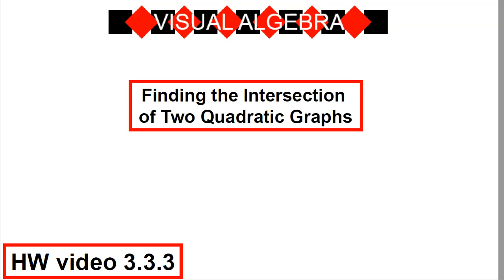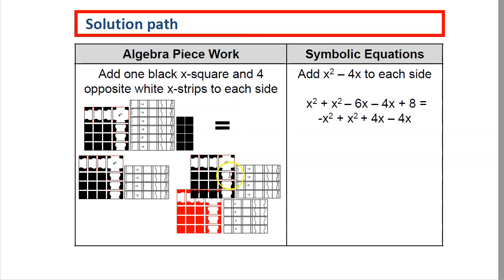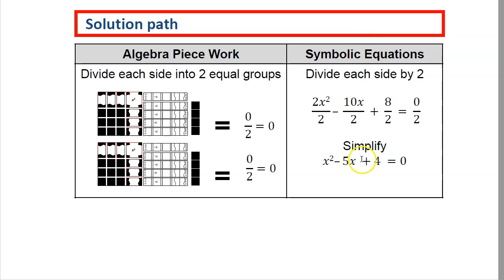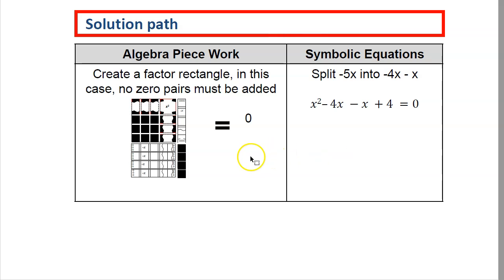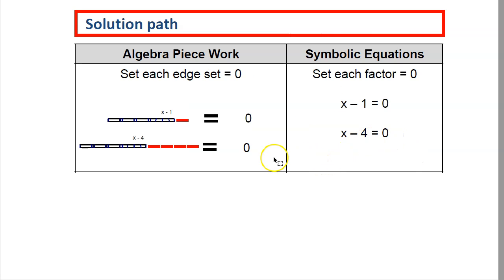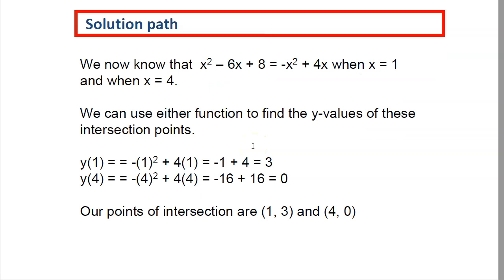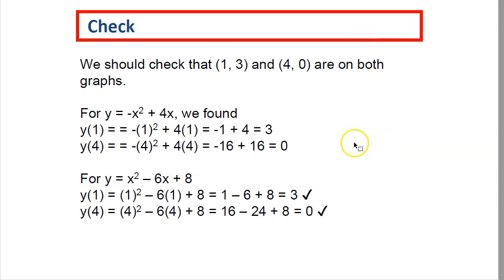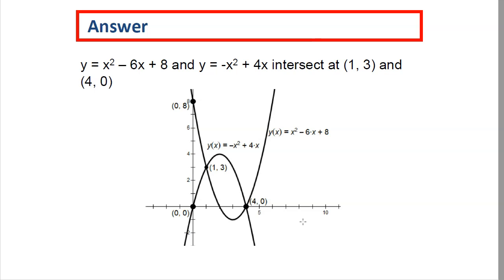HW 3.3.3 | Visual Algebra— Finding the Intersection of Two Quadratic Graphs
0:04 Question
0:15 Solution path xth figure
0:30 Solution path two-column work
3:44 Solution path graphing
3:58  Check
4:30  Answer